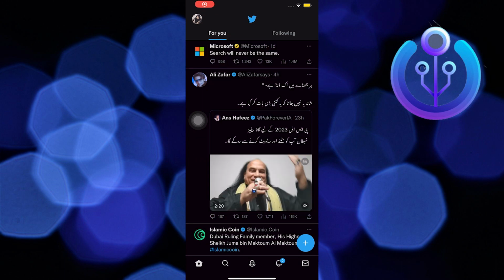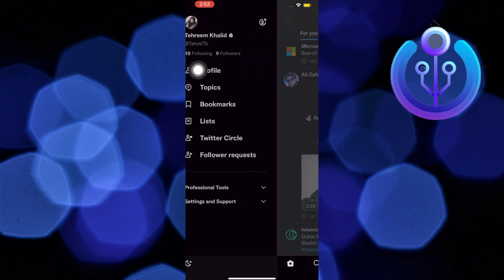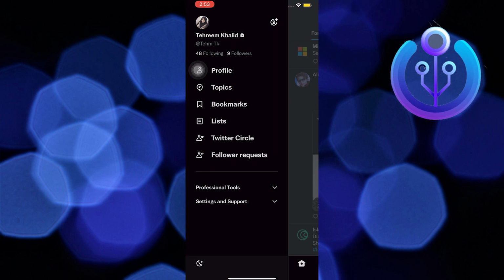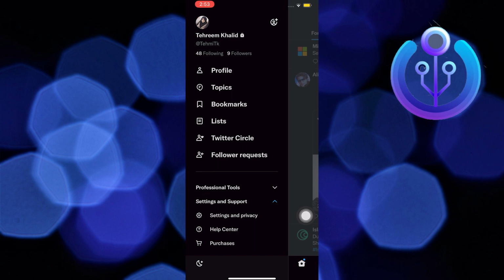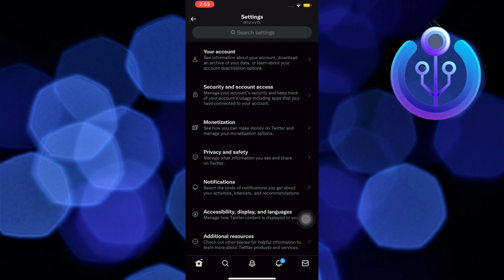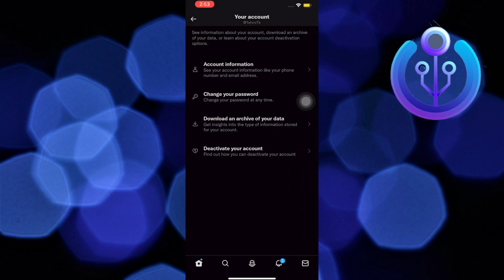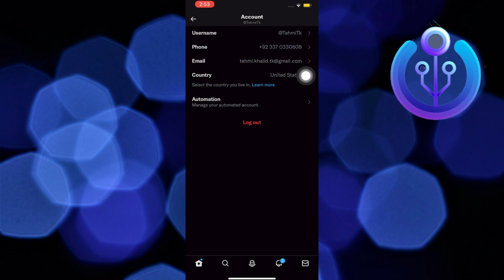How To Change Your Twitter Handle (2023)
In this tutorial, you will learn How To Change Your Twitter Handle in easy steps by following this super helpful tutorial to get a solution to your problem!!